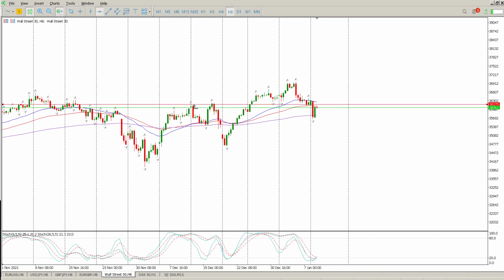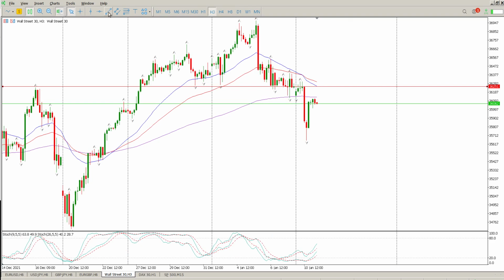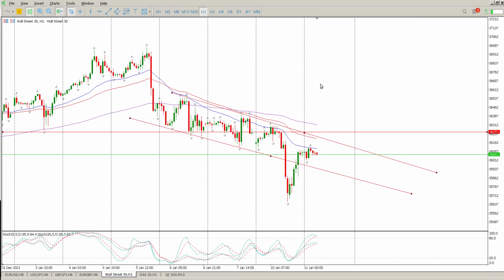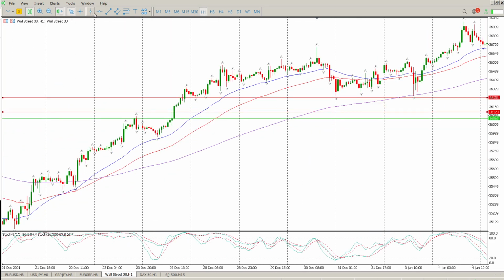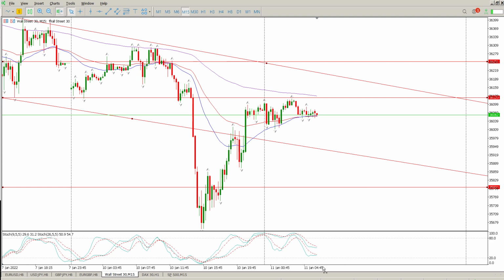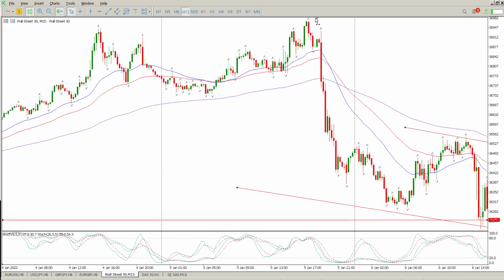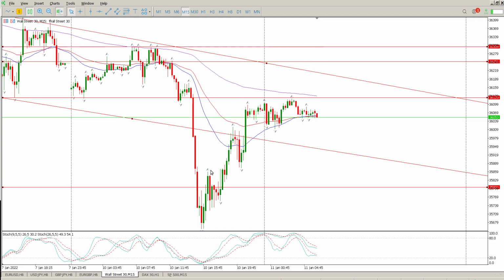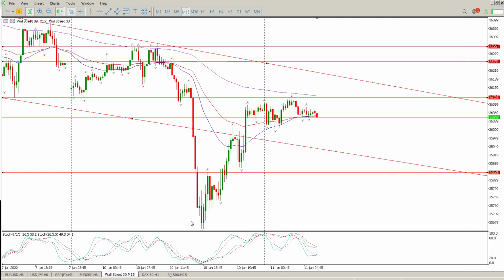Dow Jones Today 11 January 2022 Technical Analysis. Daily market analysis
Daily Technical Analysis of Dow Jones Today 11 January 2022